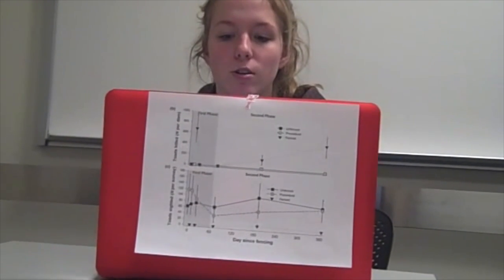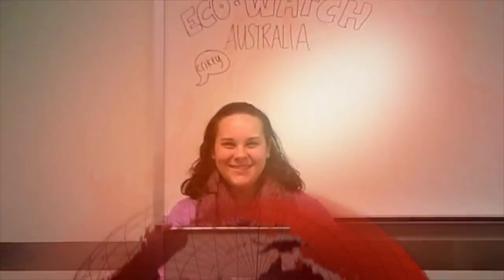EcoWatch Australia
Biology 1510 project